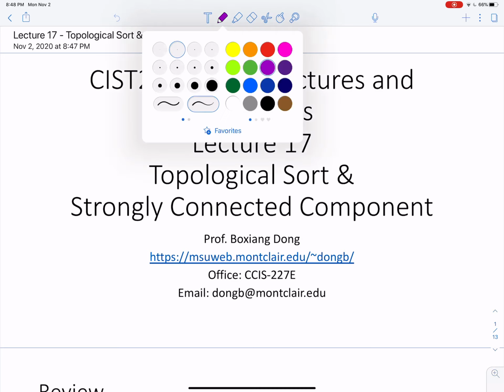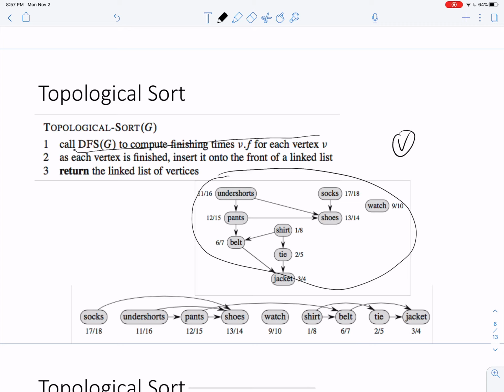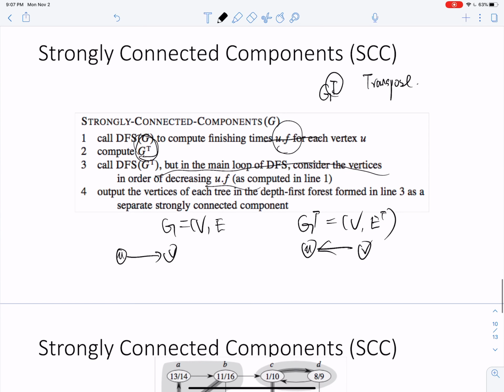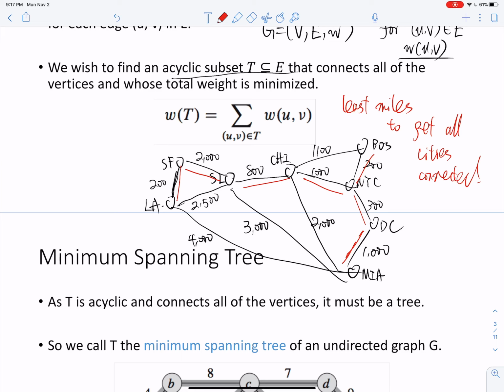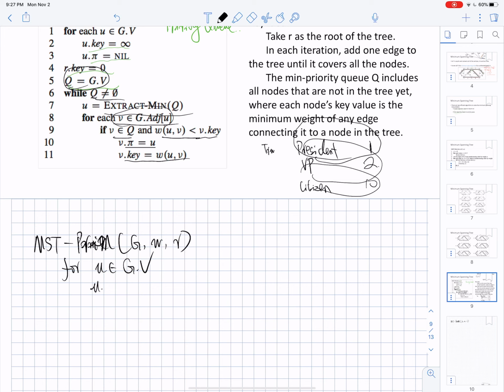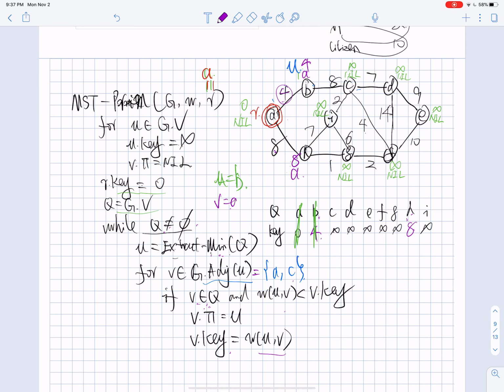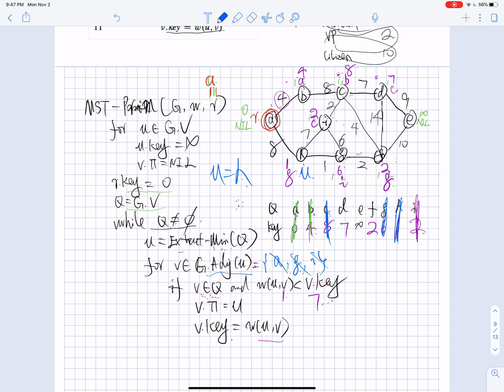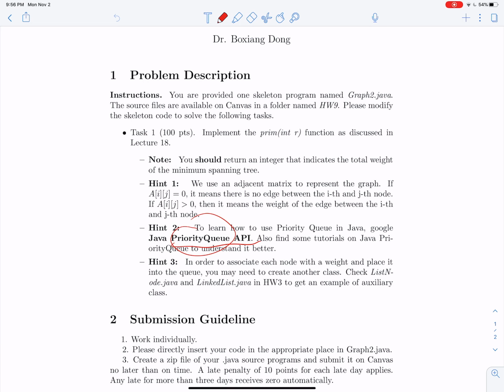CSIT 212 Lecture 9 SCC & MST